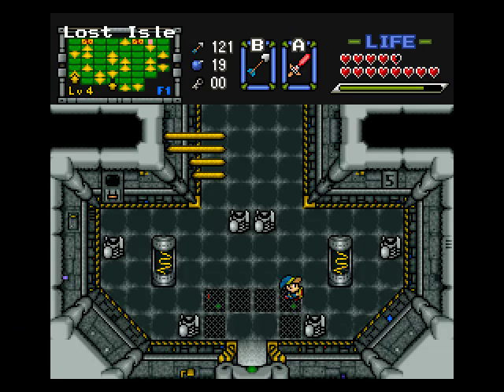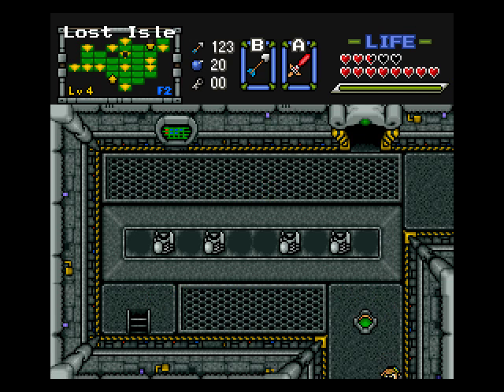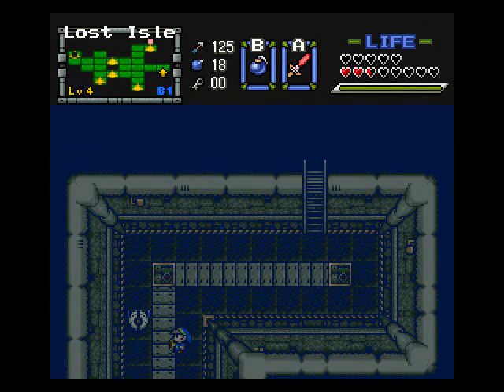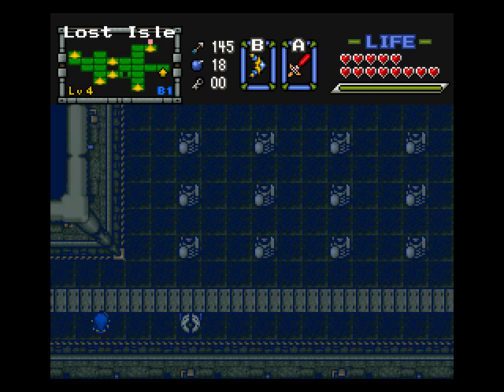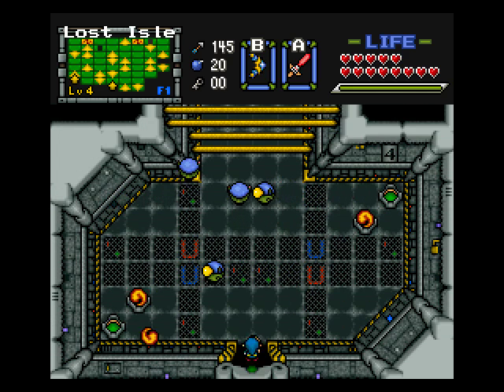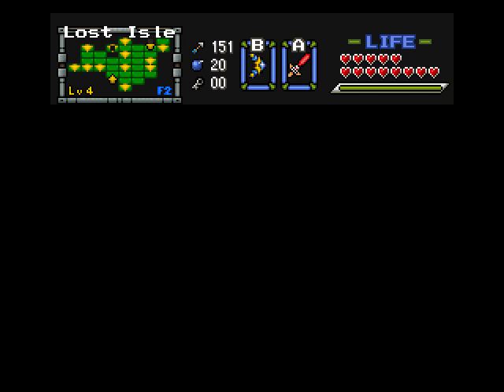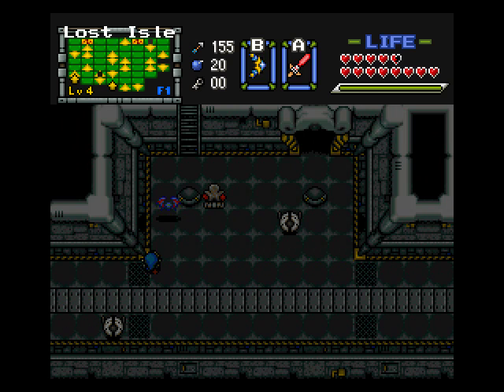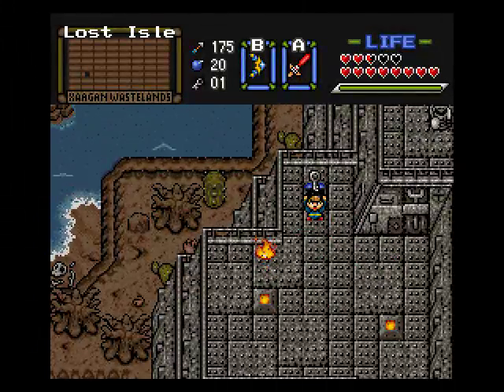Let's Play the Legend of Zelda Lost Isle Part 43